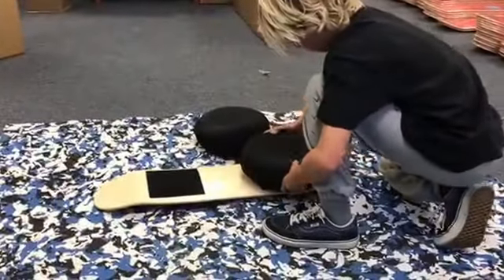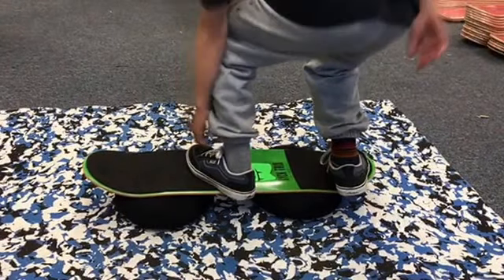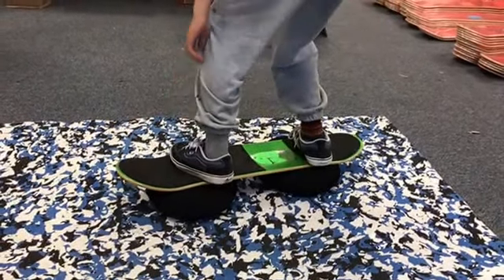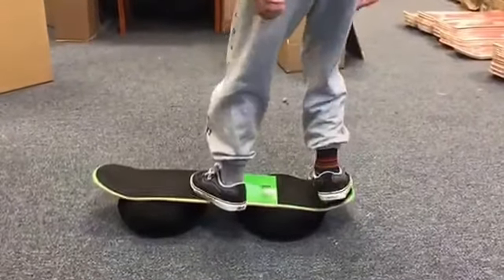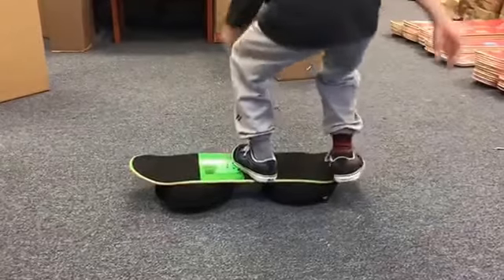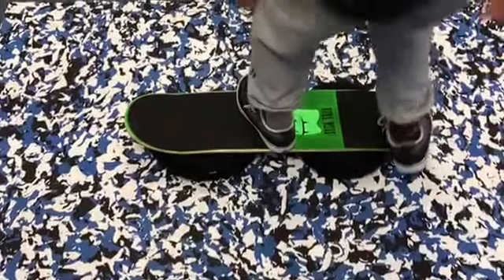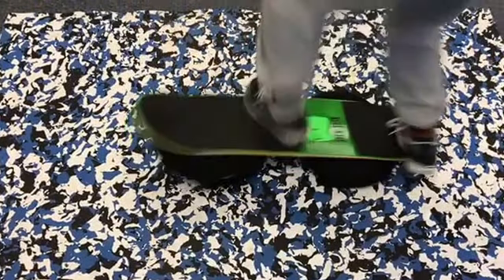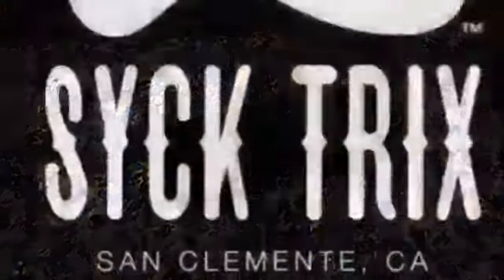Moms favorite balance Board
Skateboard  industry growing fast with the help of Syck Trix getting all the toddlers to want to learn to skate !